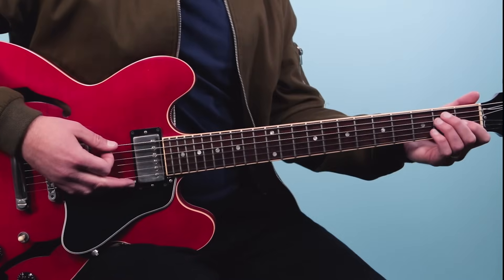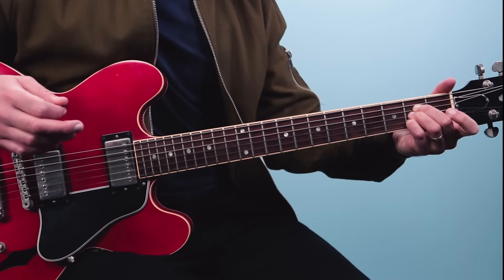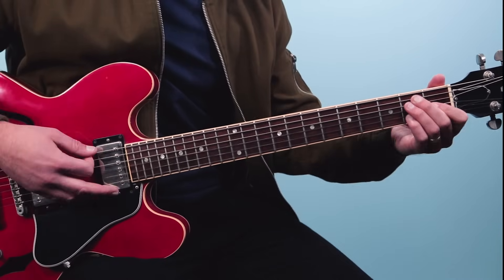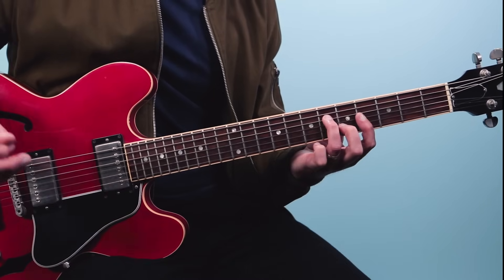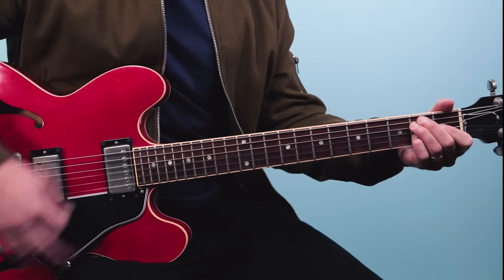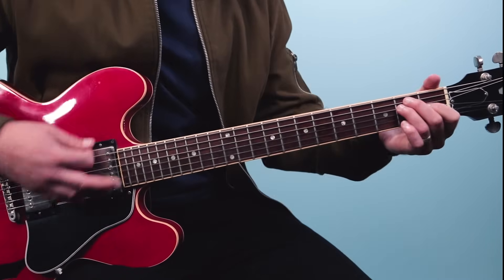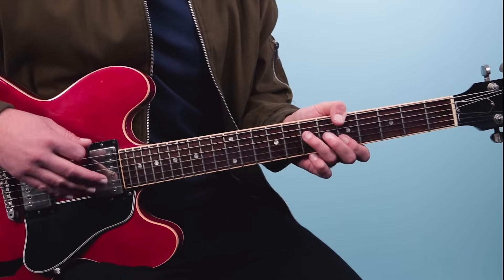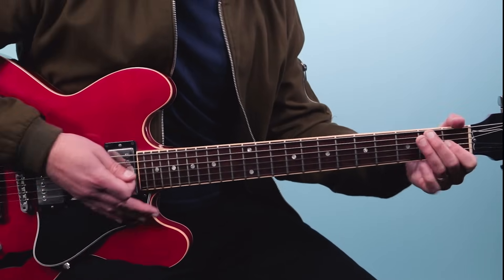Bad Moon Rising Guitar Lesson (LEAD)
Did you know John Fogerty has a dirty little secret he used on a ton of classic CCR recordings?

He didn’t play a lot of the CCR classic riffs in standard tuning. (Like the way you’ll learn from most YouTube instructors.)

Recently I posted a lesson about his tuning for the hit song “Bad Moon Rising”.

And it really struck a chord with a lot of people…

So today I want to go even further with it, and share an example of how Forgerty soloed using this tuning…

He blurred the boundaries of RHYTHM and LEAD.

And it’s not too difficult of a solo to learn.

Give it a try and you’ll unlock this secret, and sound just like the record …